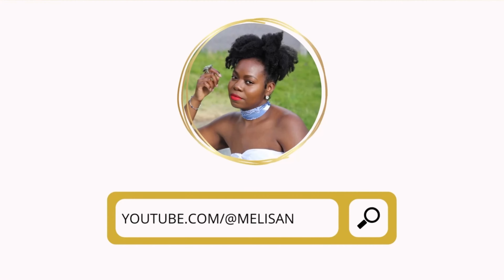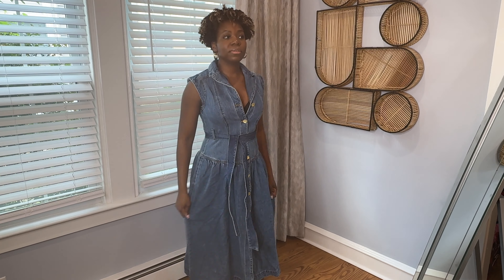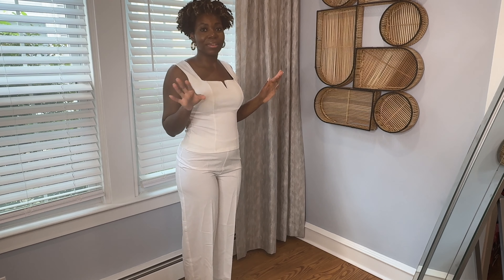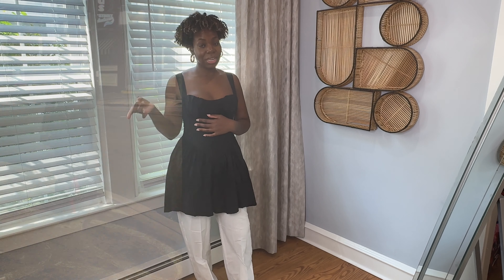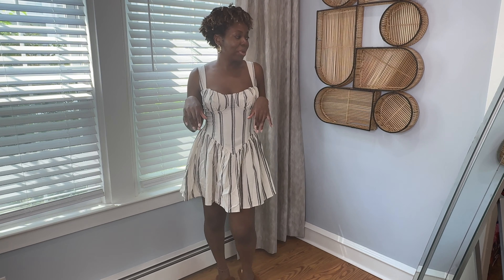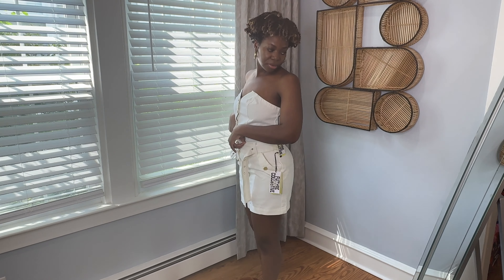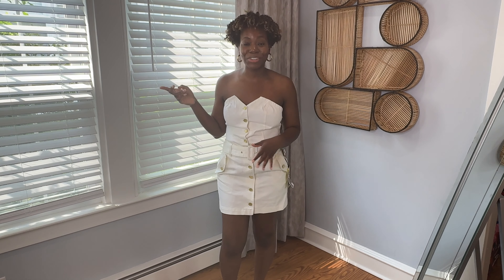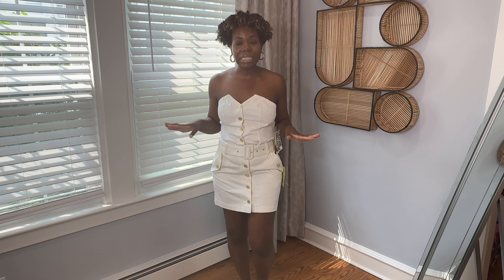Target Future Collective x Jeneé Naylor Try-On Haul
Hey Beautiful!
In today's video, I will be reviewing my purchases and discussing the fit, fabric, and quality of each piece.

⛓️Links⛓️:
🔗 Denim Dress
🔗 White Top
🔗 White Pants
🔗 Orange Blazer Dress
🔗 Black Dress
🔗 Striped Dress
🔗 White Corset Top
🔗 White Skirt